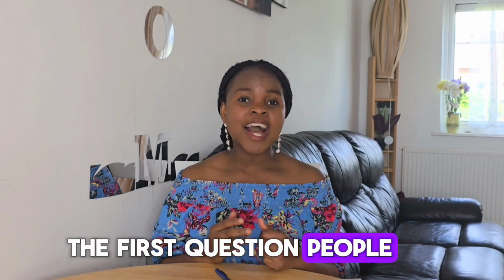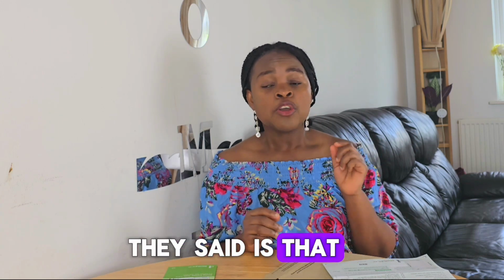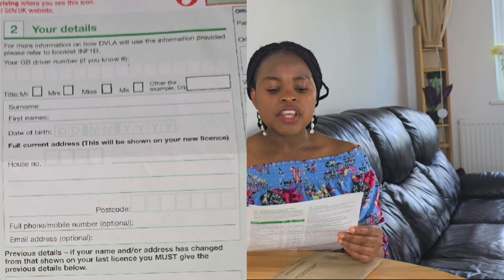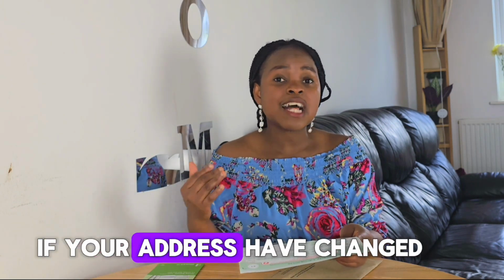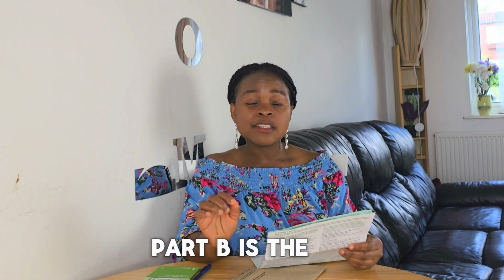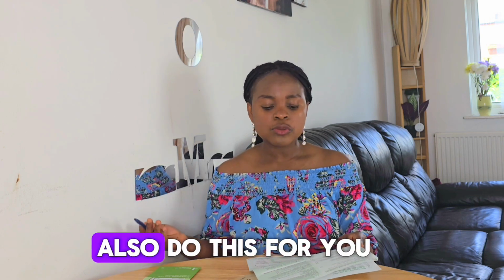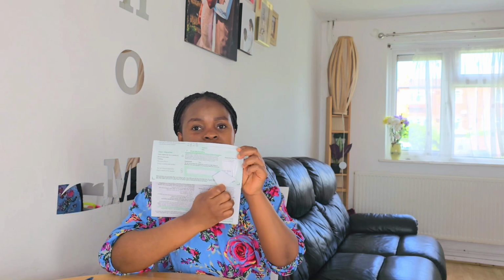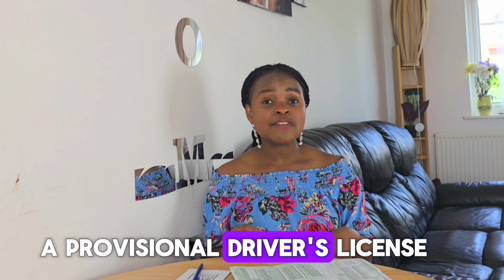HOW TO APPLY FOR PROVISIONAL DRIVING LICENSE IN THE UK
DVLA Form demystified.

With this video, I have broken down key information about the DVLA (Driver and Vehicle Licensing Agency) in the UK, and I have also uncovered the step-by-step process you need to apply for a UK Provisional driver's license and the easy step-by-step process to fill out the form.

Watch this video to learn about the DVLA's role in driver licensing, vehicle registration, road tax collection, and ensuring road safety

Watch and thank me later.

Thank you for your love and support always.